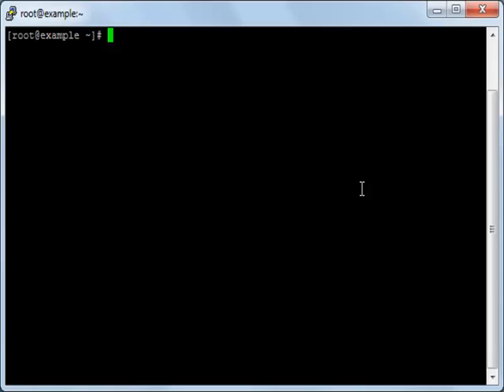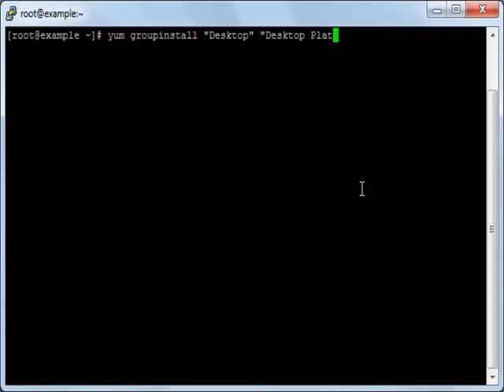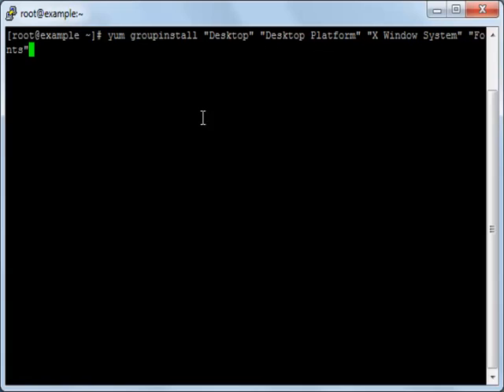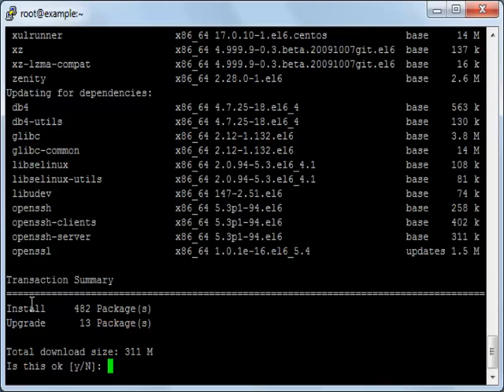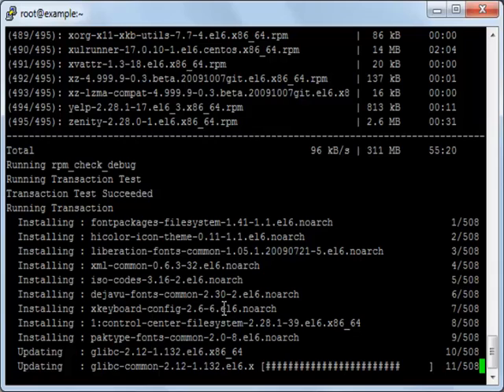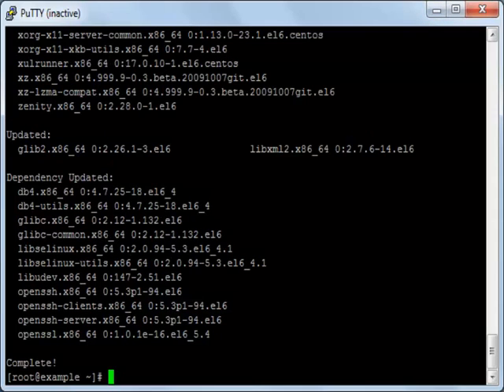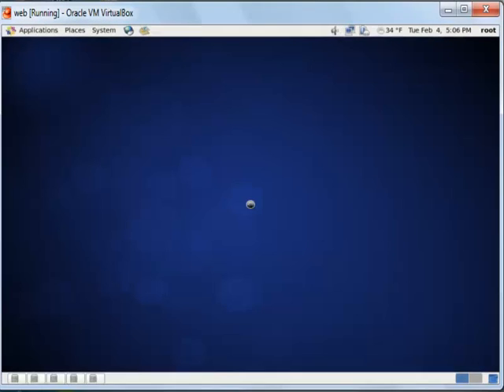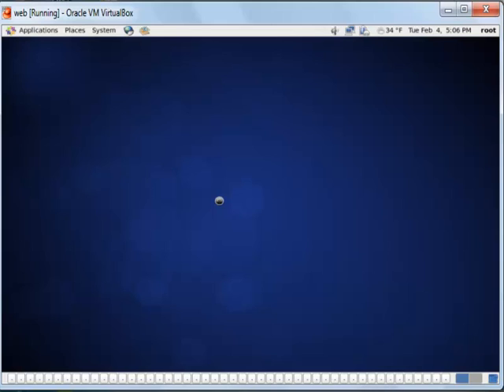Install GNOME Desktop from CentOS minimal